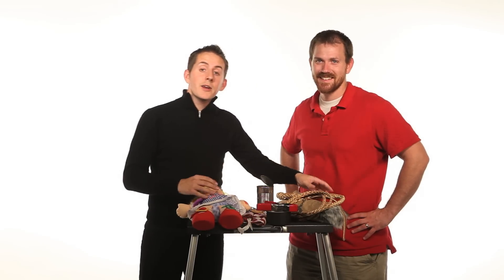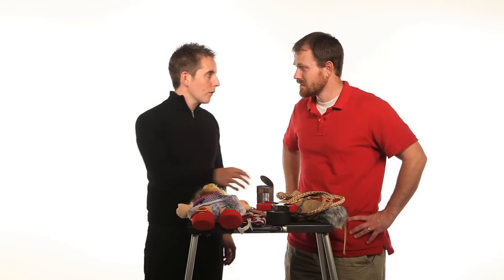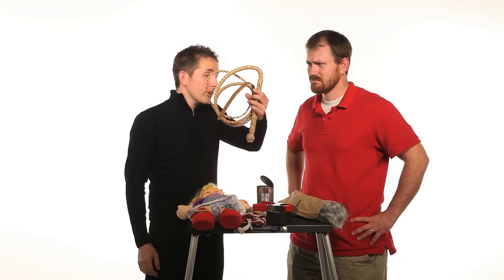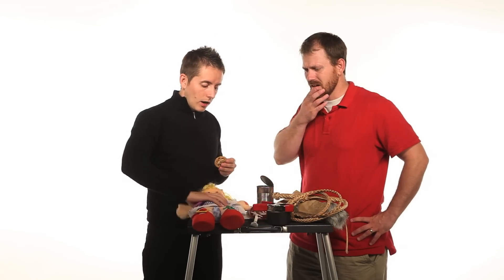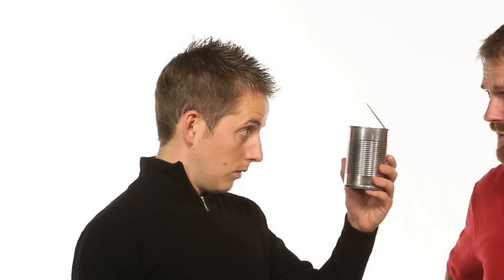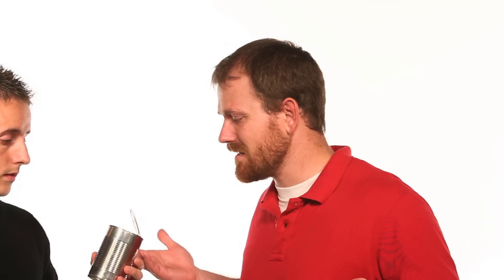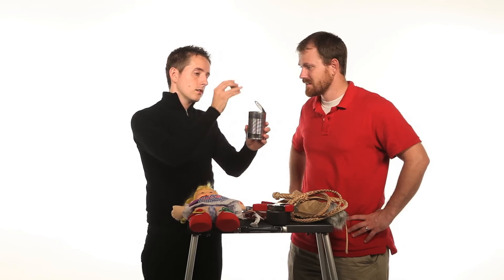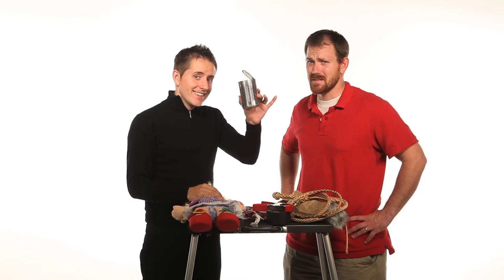Canon vs Nikon - Video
Canon and Nikon are helping us announce the 50th Anniversary Symposium of the University Photographer's Association of America which will be hosted by Brigham Young University in Provo, Utah. The Symposium will be held June 20-25, 2011. for up to date Symposium news.